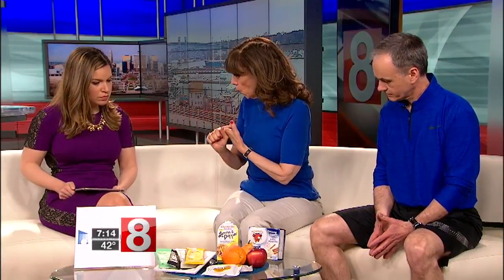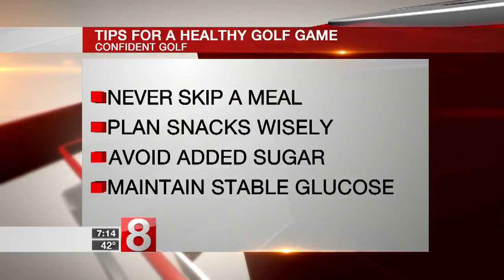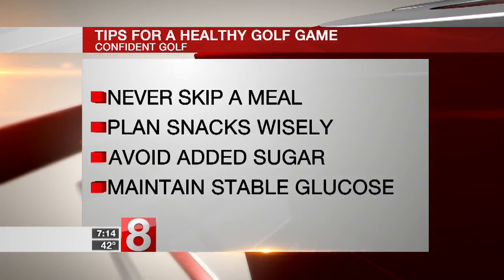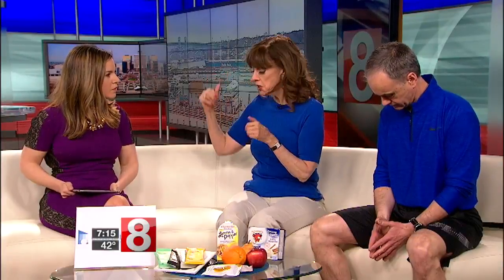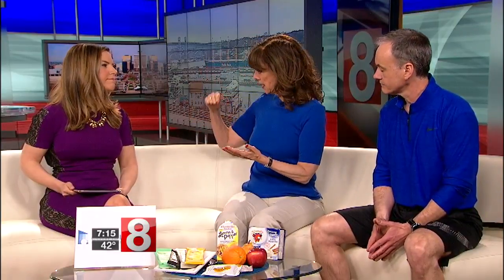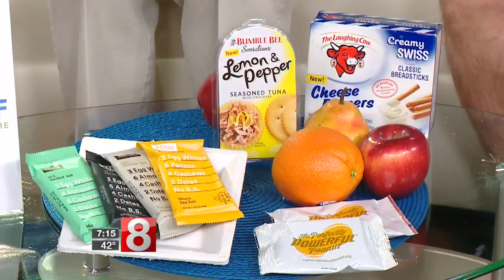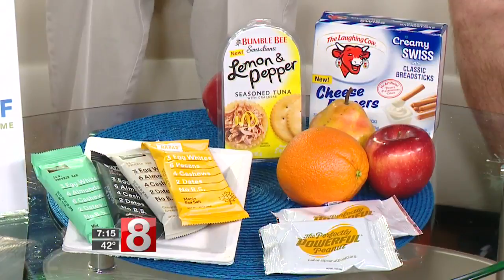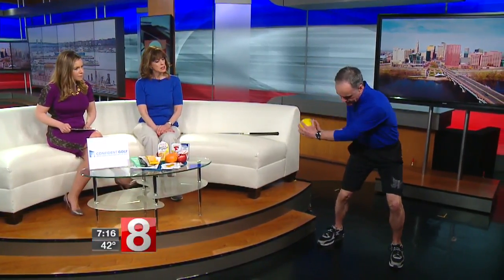Nutrition and Fitness for a better golf game